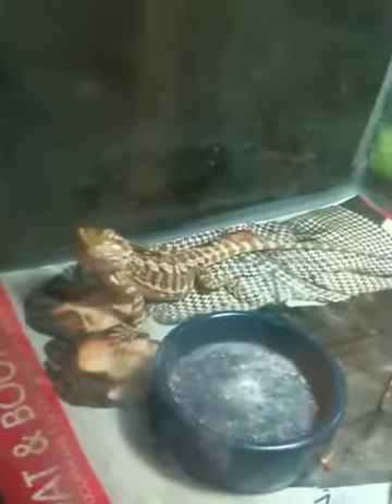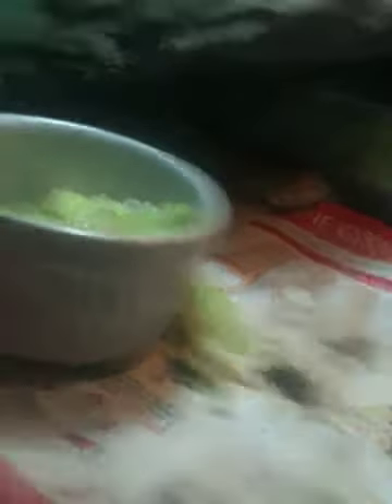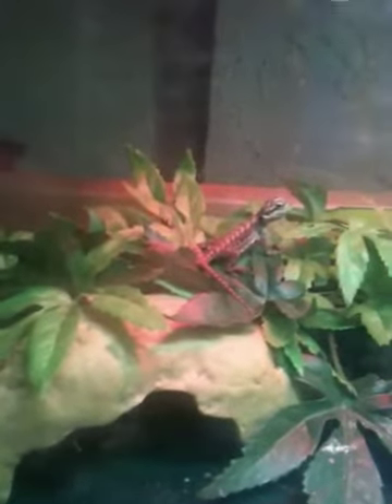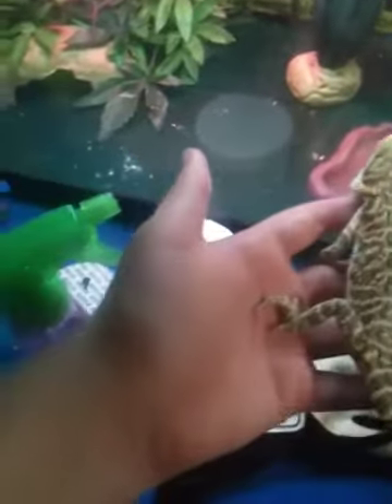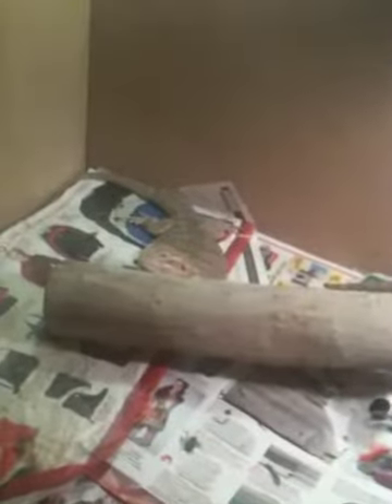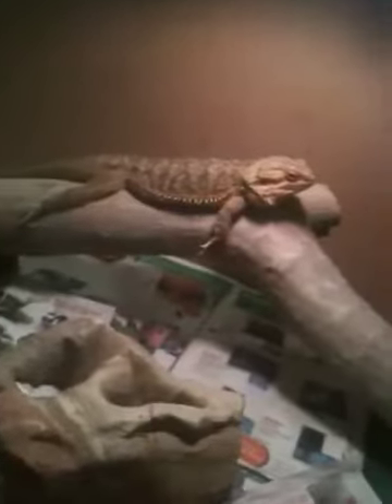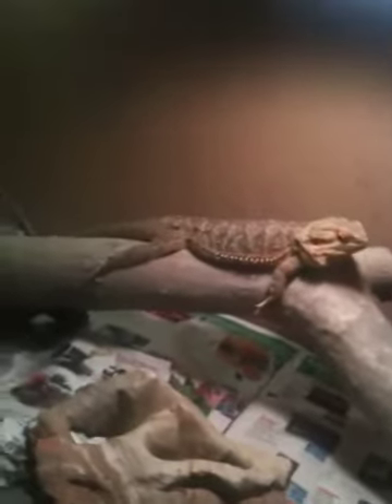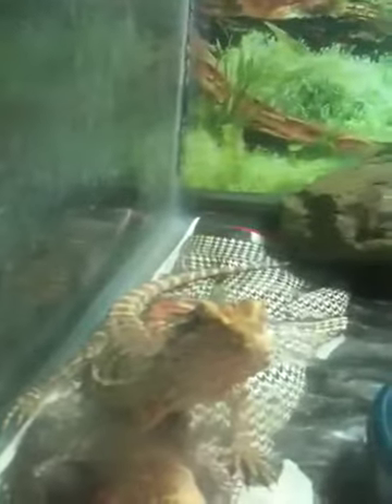Leatherbacks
Shoutouts to superwormsmasher and reptilekid2012